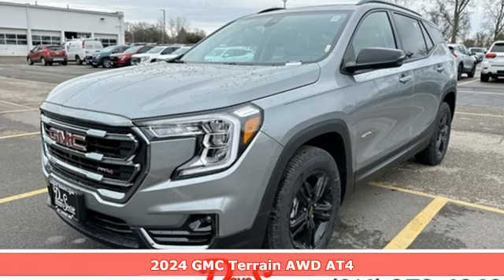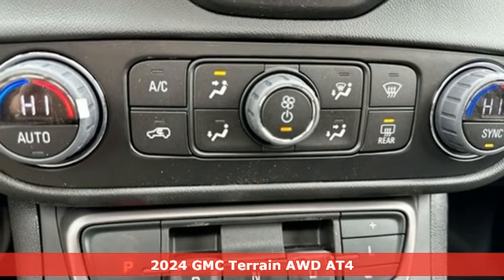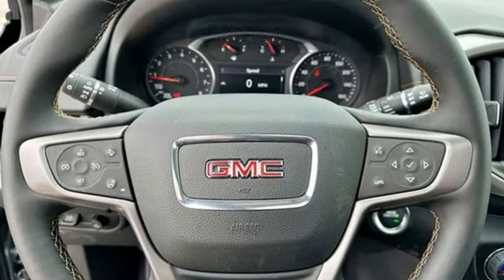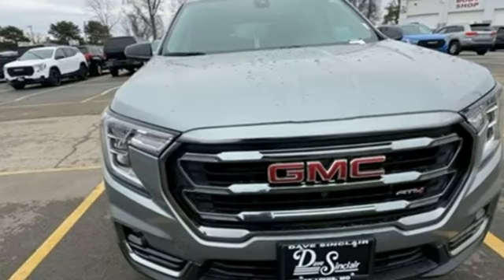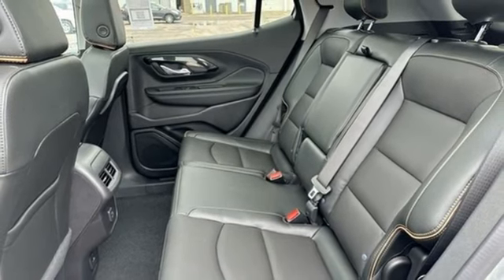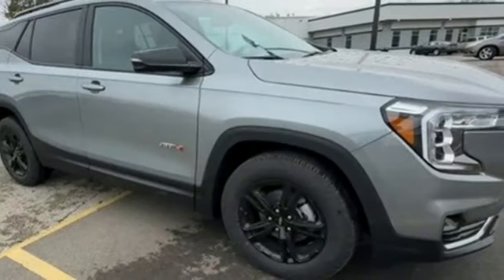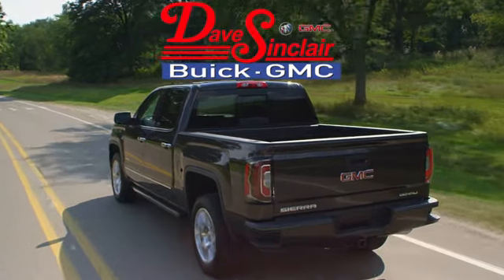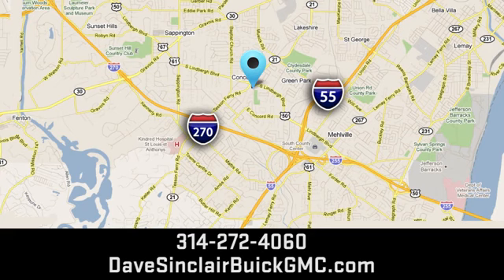New 2024 GMC Terrain Saint Louis, MO T240674 - SOLD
Year: 2024
Make: GMC
Model: Terrain
Trim: AT4
Engine: 1.5L Turbo DOHC 4-cylinder / SIDI / VVT
Transmission: Automatic
Color: Sterling Metallic - Gray
Interior: Jet Black Leather
Stock #: T240674
VIN: 3GKALYEG5RL277828

Address:
5655 S Lindbergh Blvd